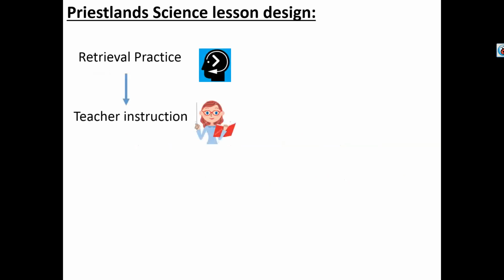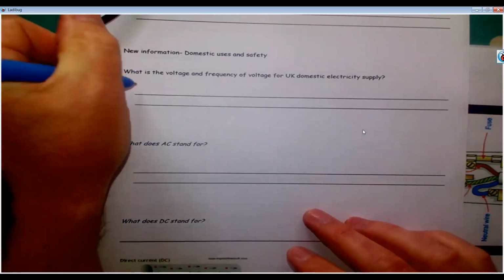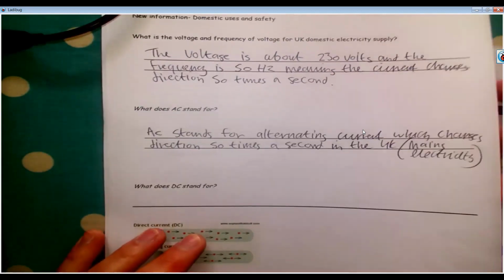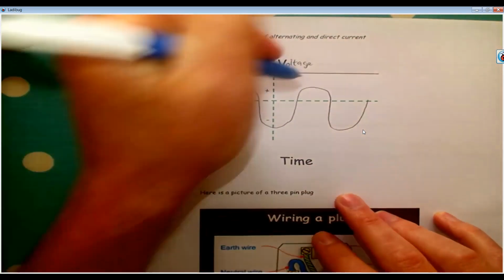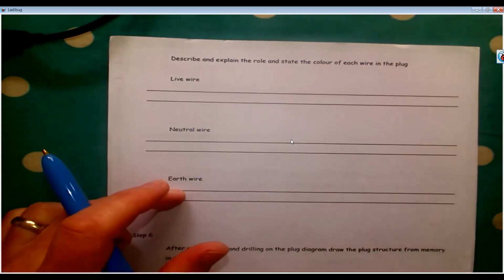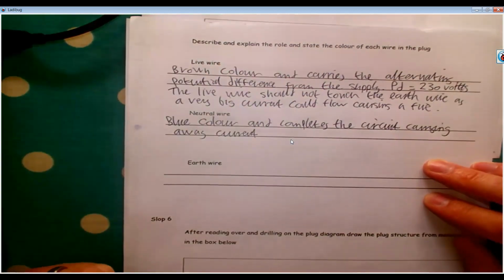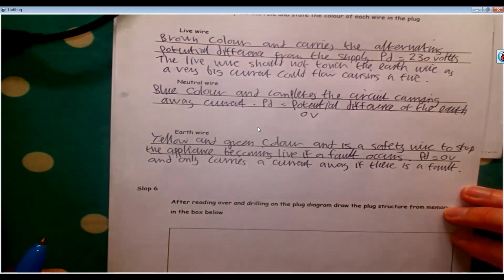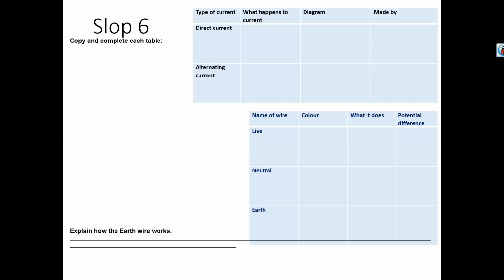GCSE Electricity lesson 7 Domestic uses of electricity and safety